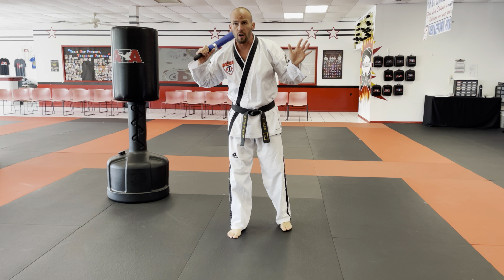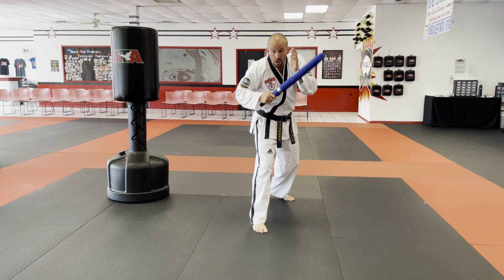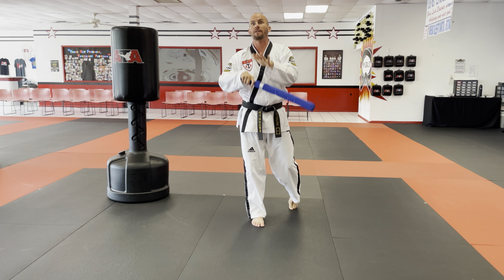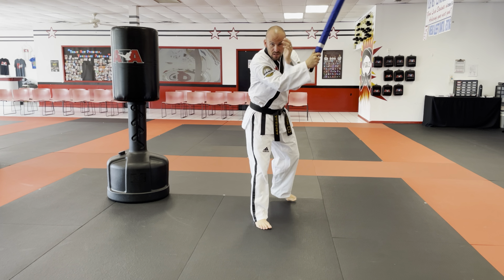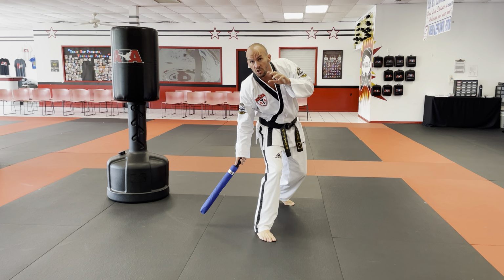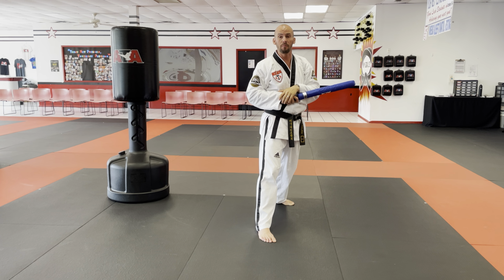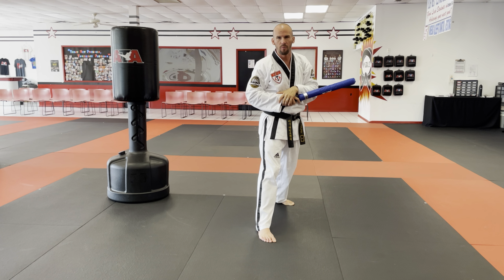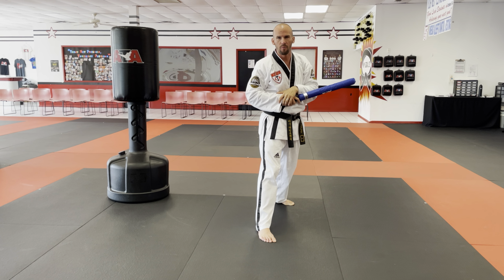Leadership. Combat drill #3